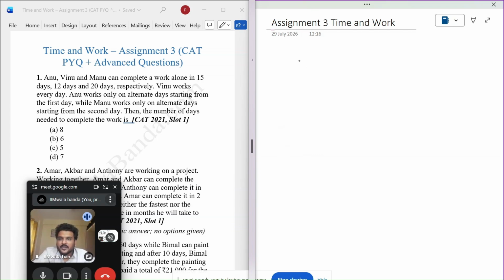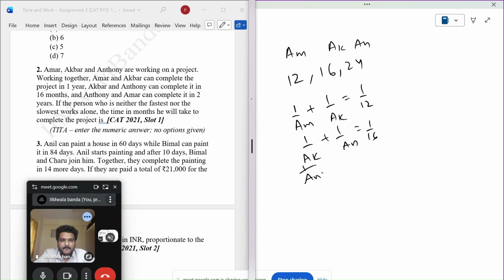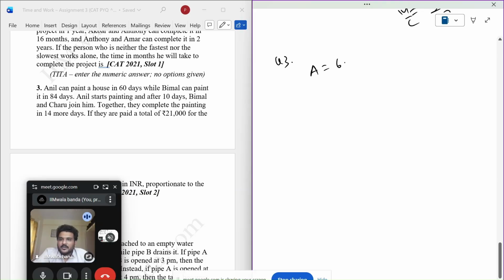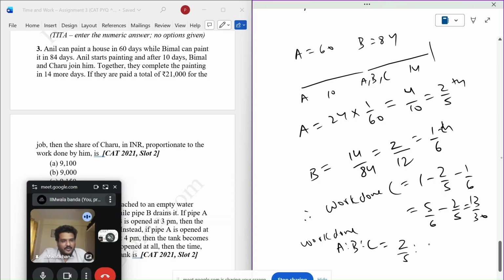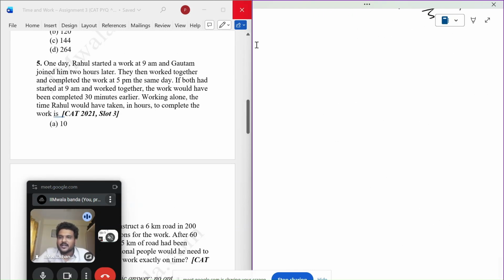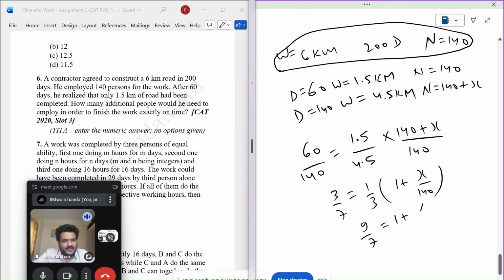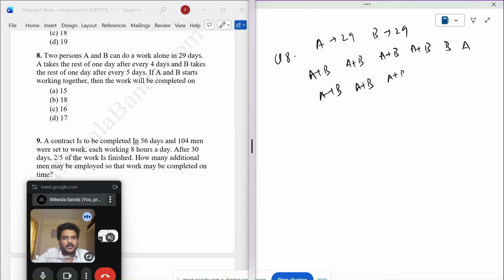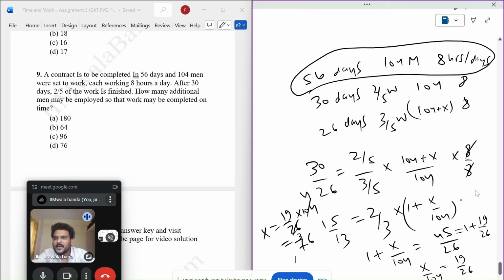Time and Work | Advanced Questions to Ace the Topic | CAT Quant 2026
Take your Time and Work preparation to the next level with advanced CAT-level questions designed to sharpen your concepts, improve speed, and build the confidence to crack the toughest questions.

Complete all three assignments in sequence for the best results. Attempt each assignment before watching its solution video.